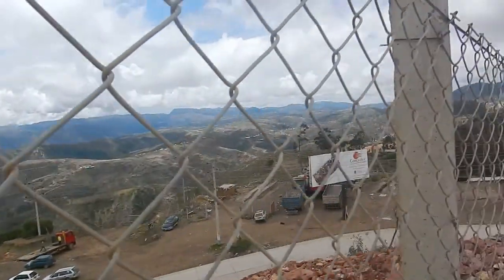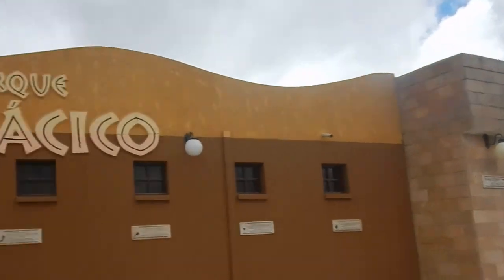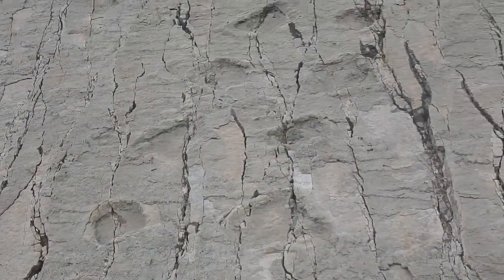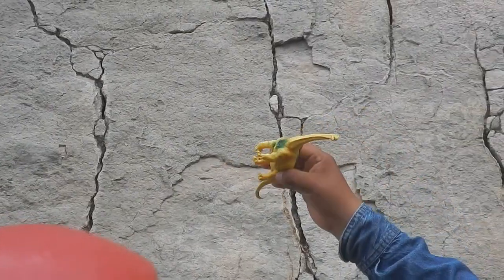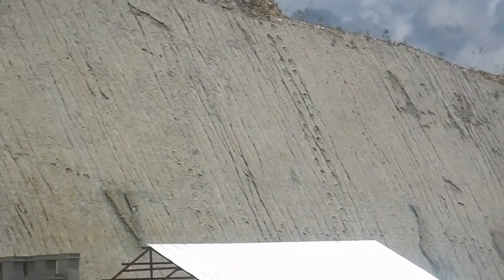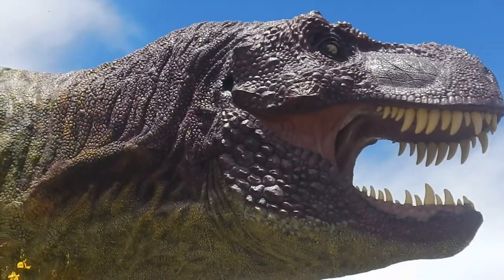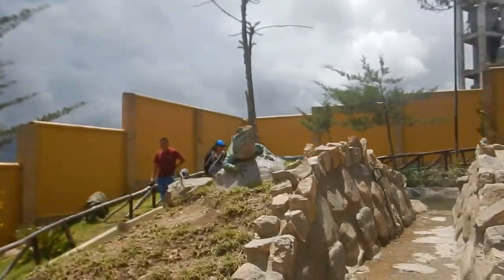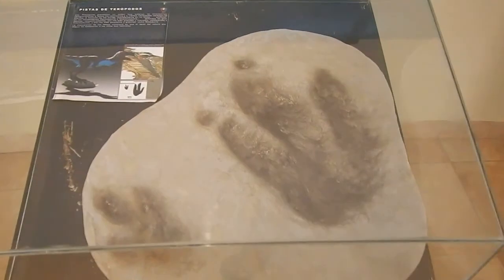CRETACEOUS PARK, SUCRE, BOLIVIA: THE WORLDS LARGEST COLLECTION OF DINOSAUR FOOT PRINTS!!!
THE WORLDS LARGEST COLLECTION OF DINOSAUR FOOT PRINTS!!!

When I was a kid, there was nothing in the world that I loved more than DINOSAURS. Ask my mom!!

Well, some things never change!!!

I had an amazing once in a lifetime opportunity in Bolivia too fulfill my inner childhood fantasy, by visiting the largest set of Dinosaur tracks in the entire world!!!

A mind-boggling 68 million years ago a diverse population of Dinosaurs were stomping around in the soft clay shores of a vast ocean inlet which covered large areas of Argentina, coming as far inland as Sucre, Bolivia.

As the clay dried, the footprints left behind by the dinosaurs ossified into stone and eventually disappeared under layers of sediment.

Discovered by accident (aren't all the coolest discoveries??), the footprints remained covered until the 1990s, when a company mined away the sedimentary layers for use in the production of concrete, stopping just short of the layers containing the footprints.

Gravity, rain and earthquakes stripped off the remaining sediment revealing a perfectly preserved set of 5055 Dinosaur footprints from about 15 species of Dinosaur!!!

Most impressive of these is the world-record setting 347-meter trail left by a baby Tyrannosaurus Rex known as “Johnny Walker”.

How awe-inspiring, to feast my hungry eyes on this amazing discovery...

MY INNER-CHILD IS SATIATED!